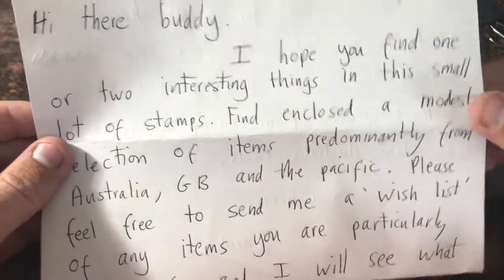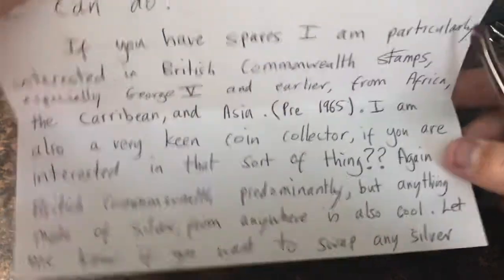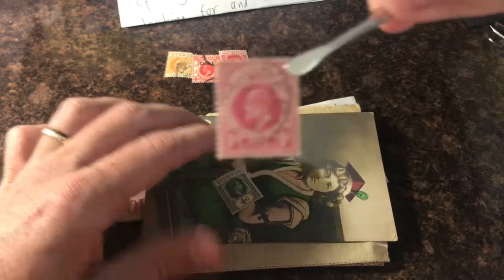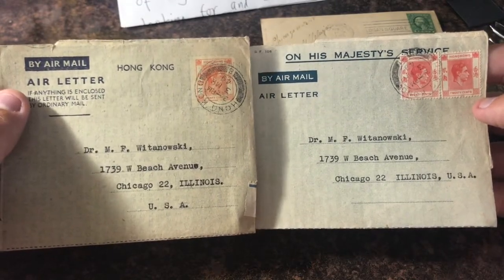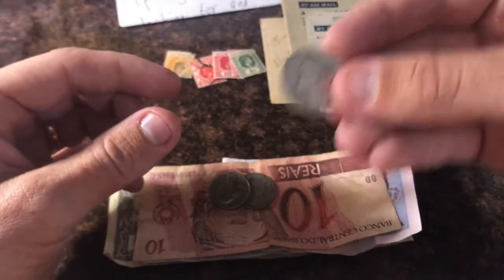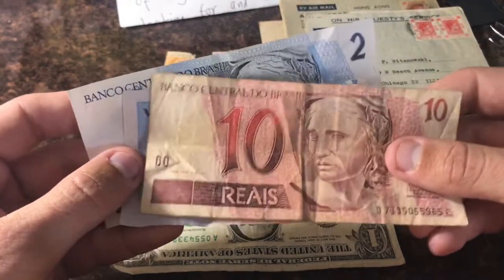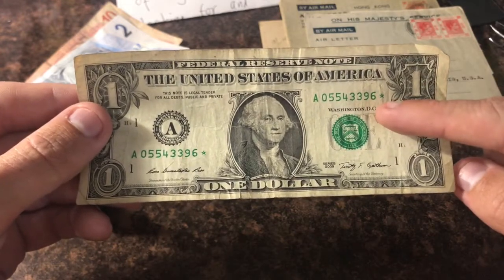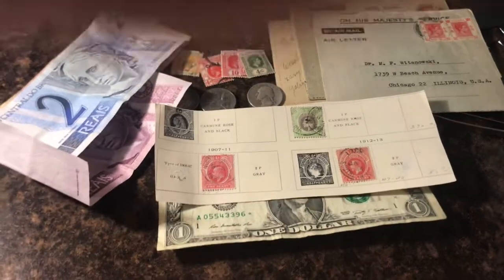Returning a Very Unique Grab Bag to Jason!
Exchange Grab Bags:

Mallard Stamps
1236 S Kings Cross
304
West Chicago IL, 60185